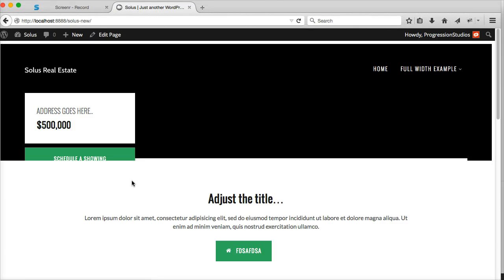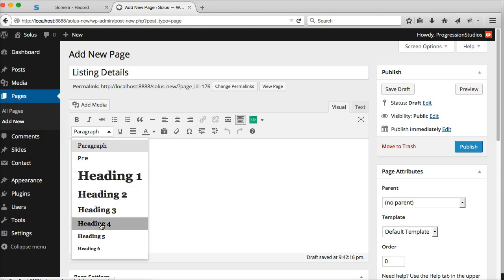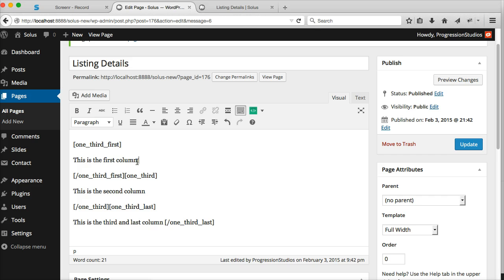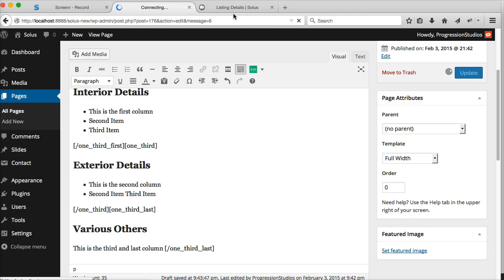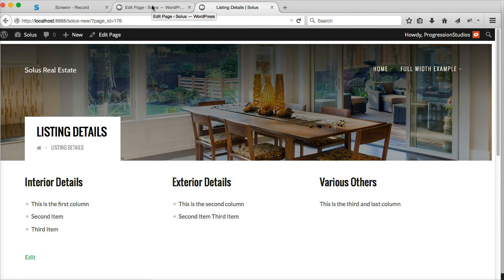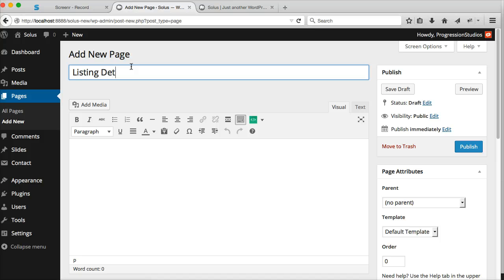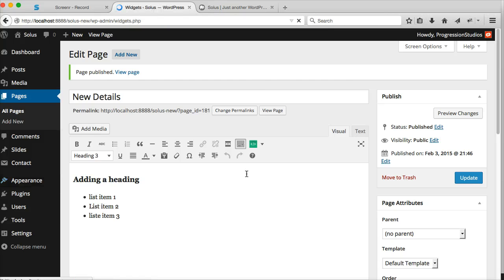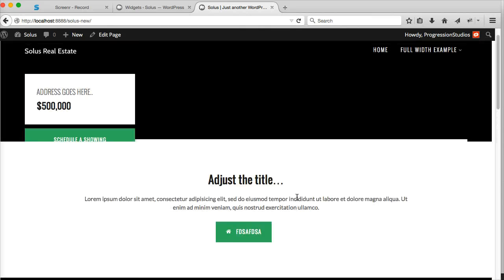Solus Homepage Listing Details